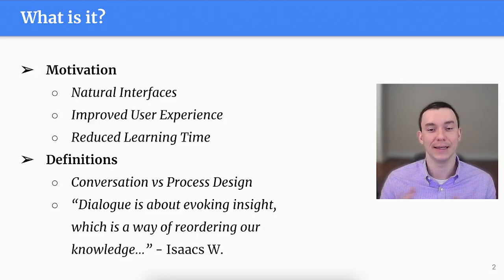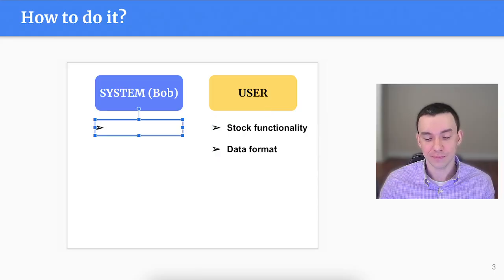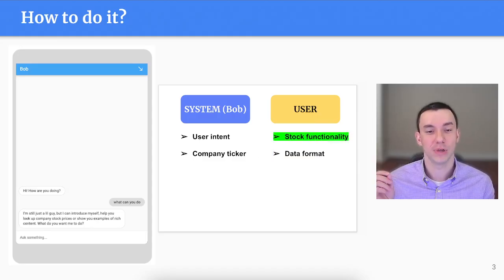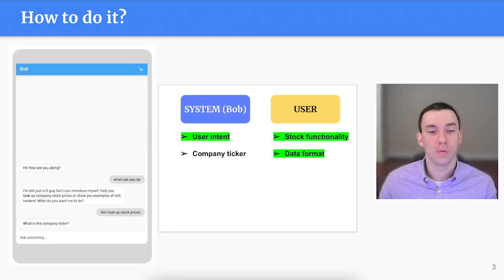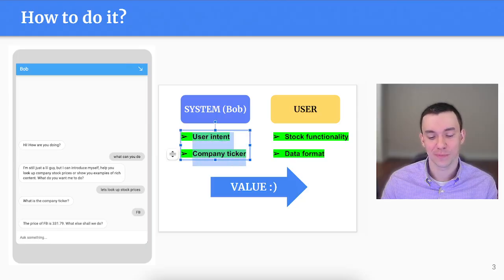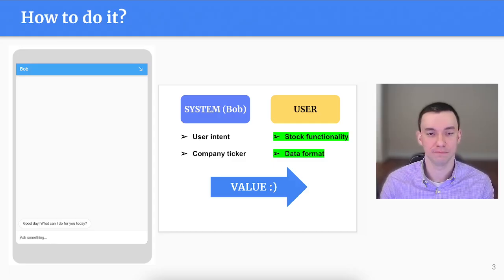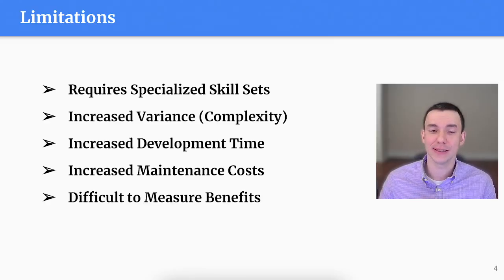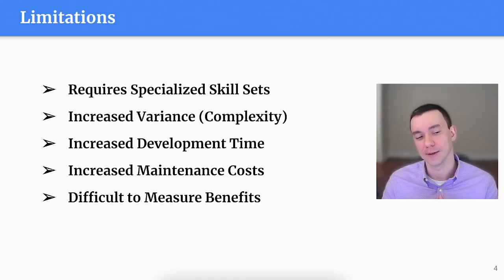Conversational UX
Second video that describes the idea of conversation design.